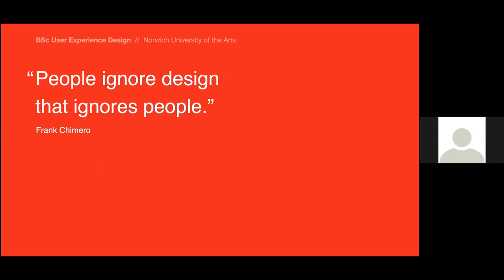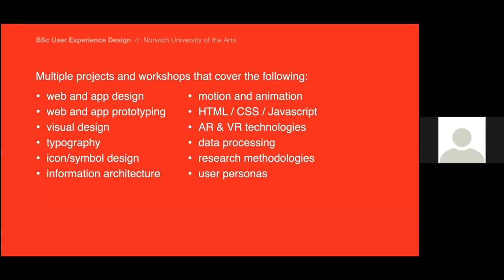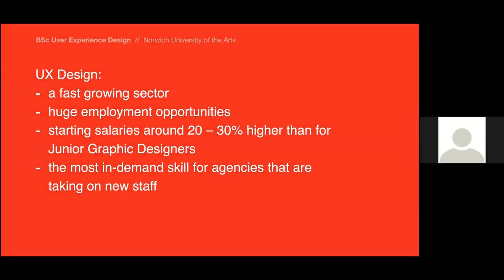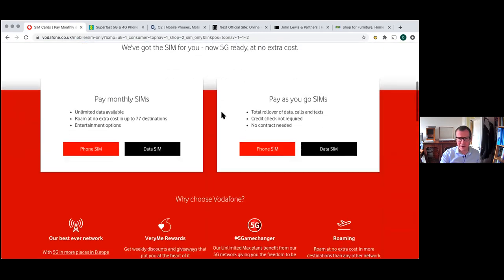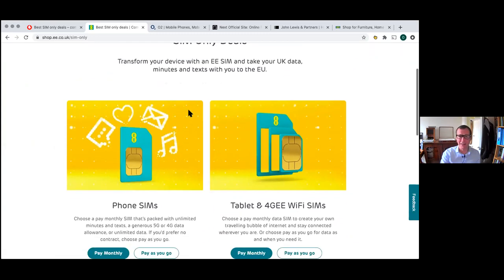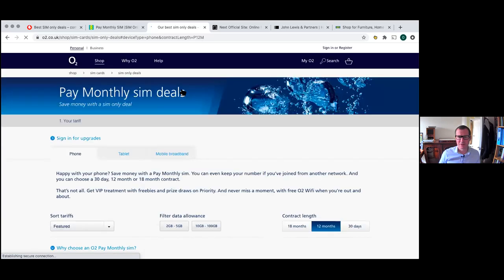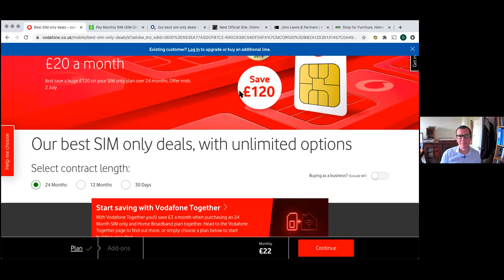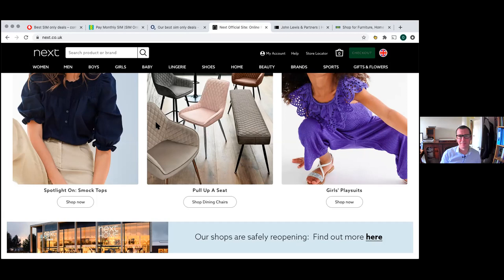TT&A Workshop Series - User Experience Design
An introduction to the BSc User Experience Design course by Course Leader Martin Schooley, followed by a highly interactive exploration of user experience across e-commerce websites